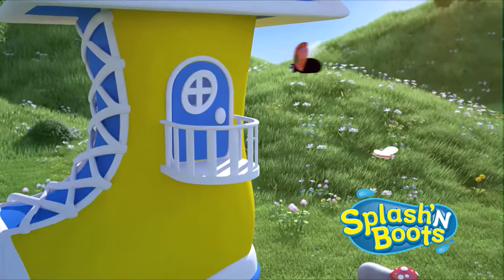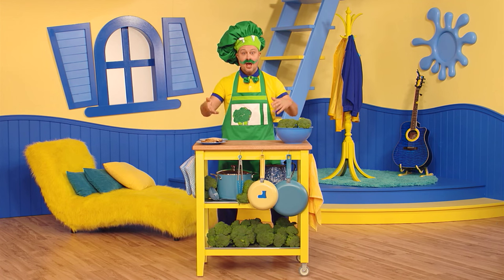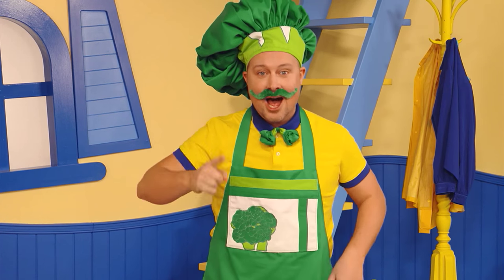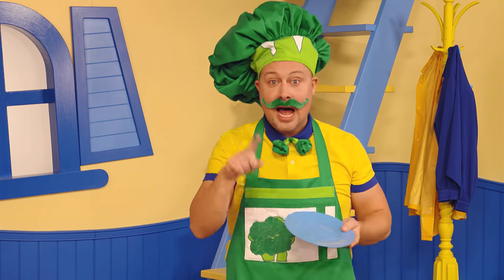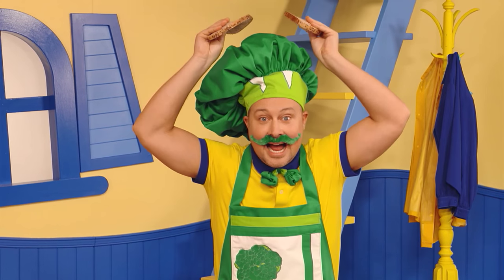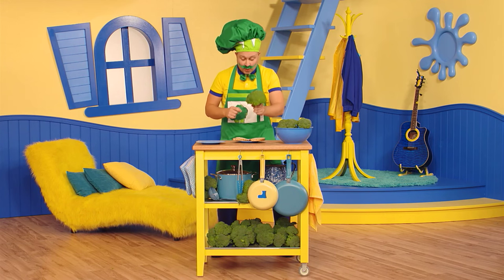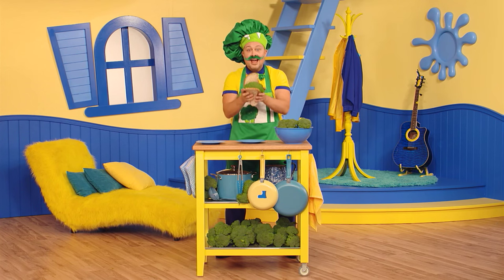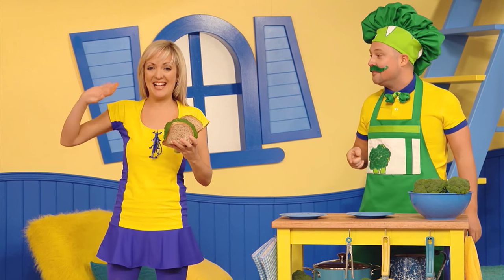Splash'N Boots: Cooking with Brock Lee - Makes a Sandwich